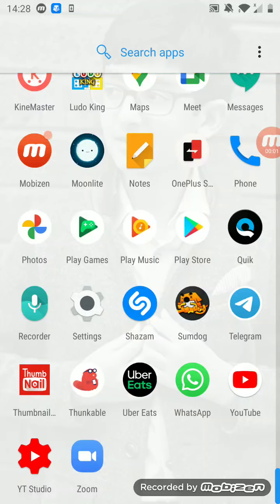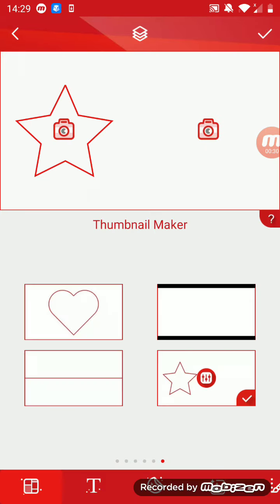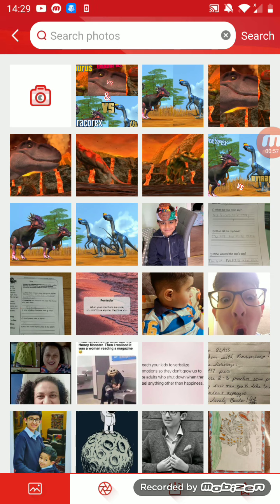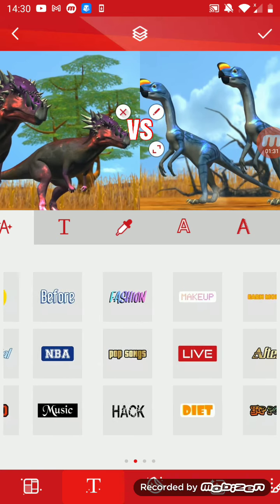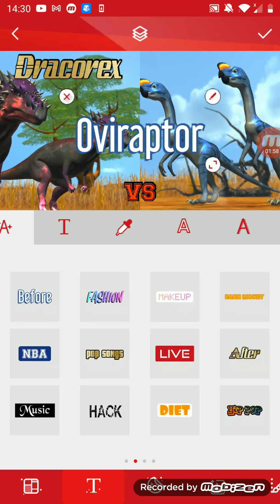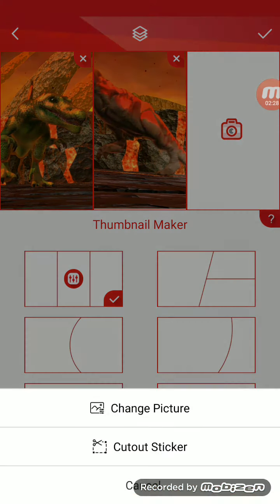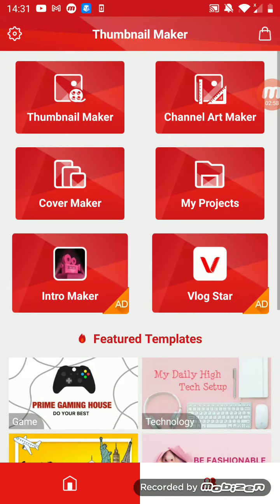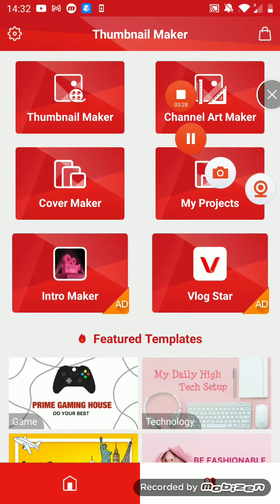How do I make my YouTube THUMBNAILS?